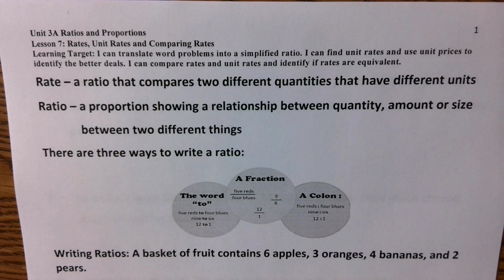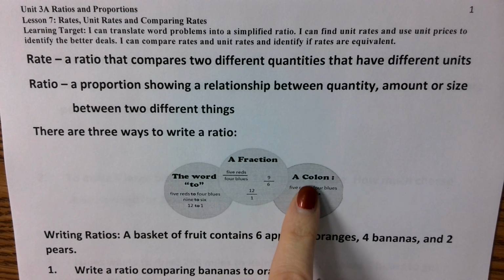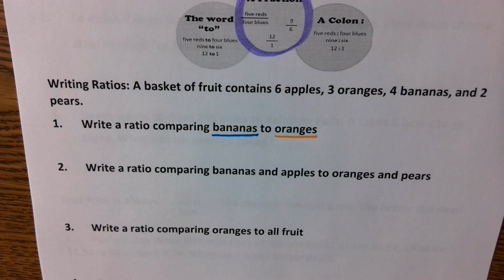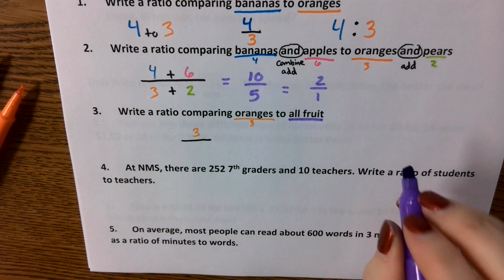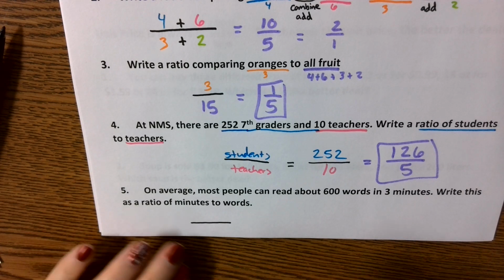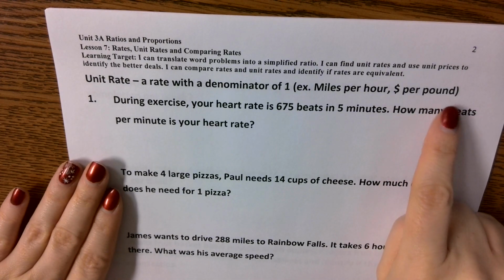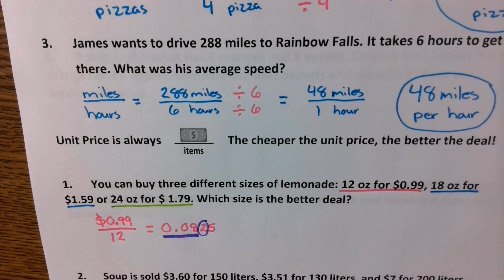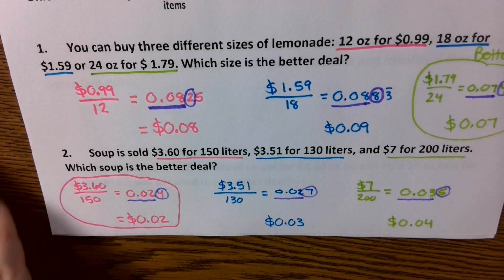12-05-24 Rates and Unit Rates